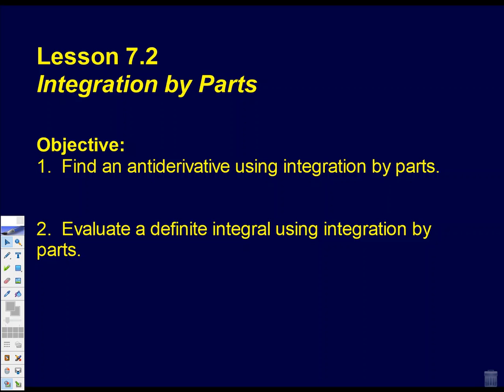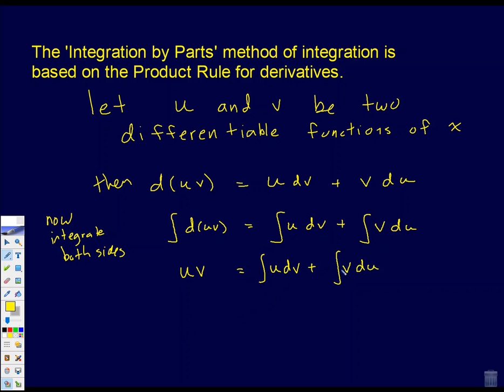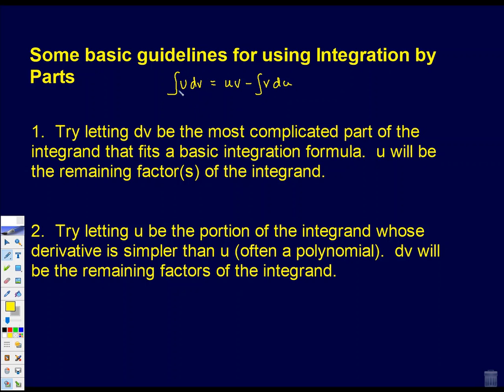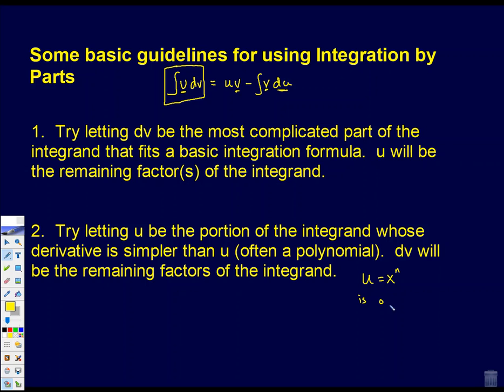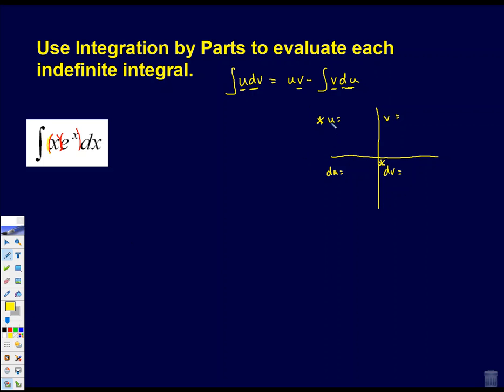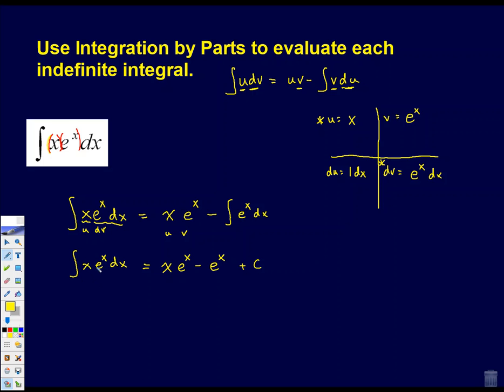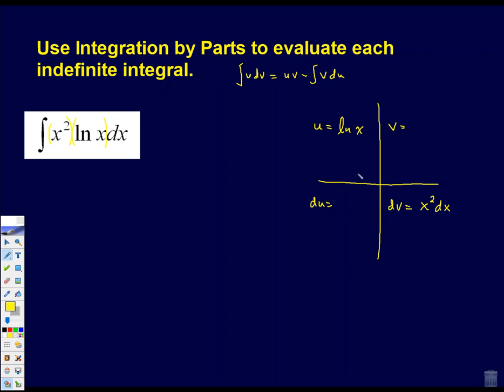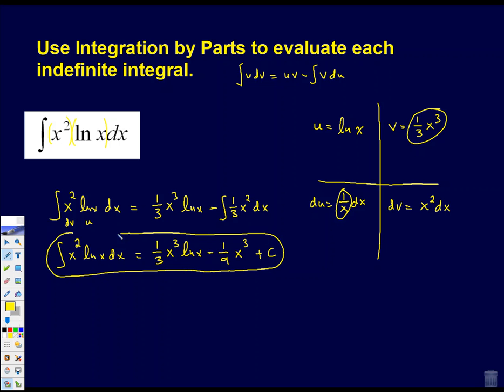7.2a - Integration by Parts Basic Examples